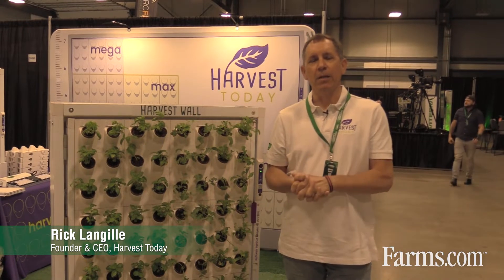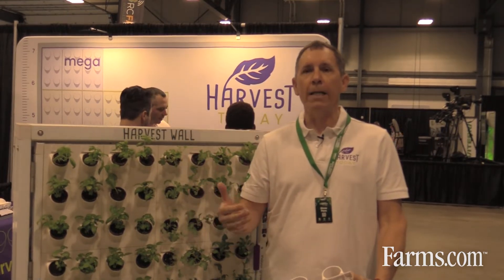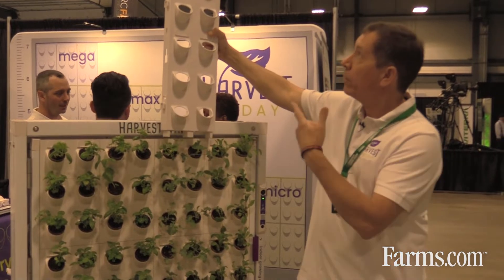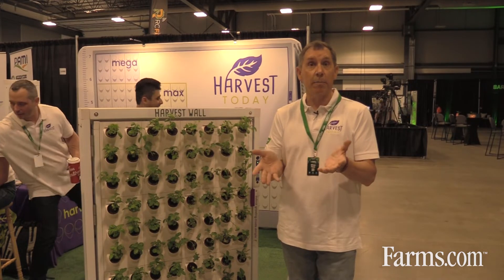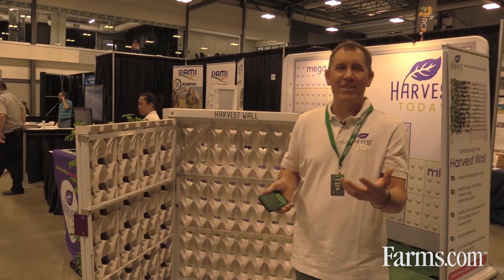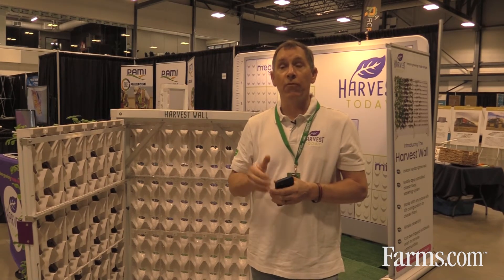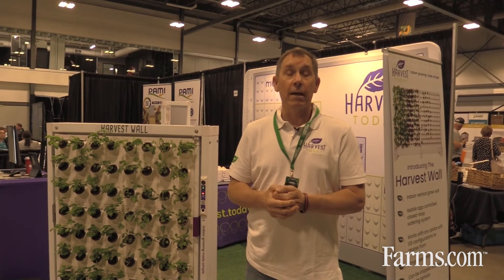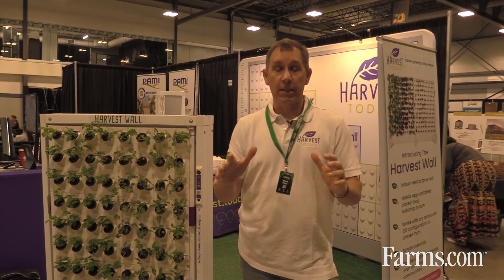The Simple Solution to Indoor Growing — Harvest Today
Harvest Today provides a simple, yet highly engineered solution to indoor growing which empowers communities to grow their food locally, and harvest crops right off the stem.

The company designed the Harvest Wall to allow plants and vegetables to grow in a 97% less-water and pesticide-free controlled environment.